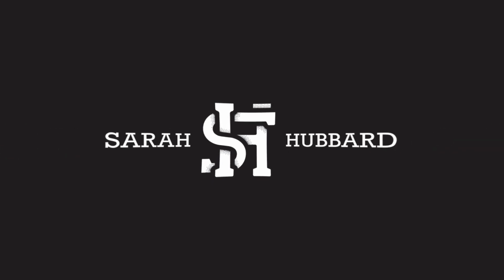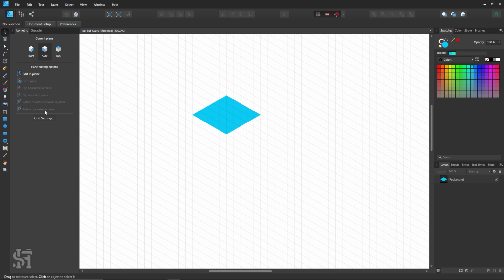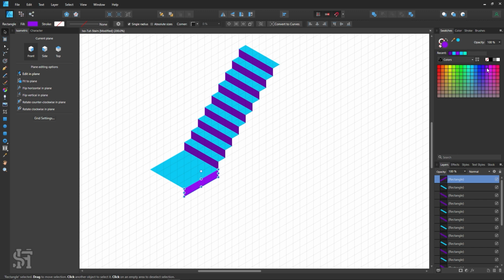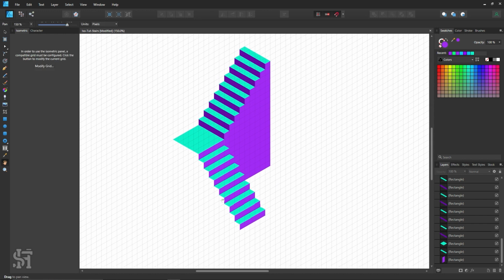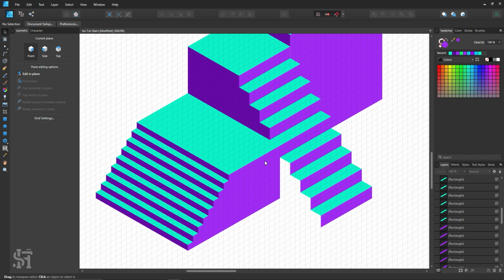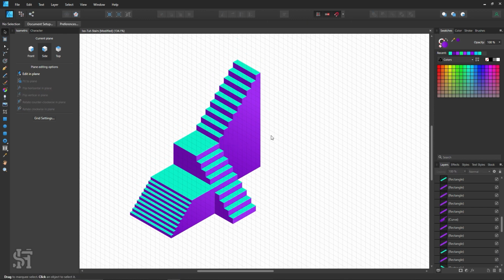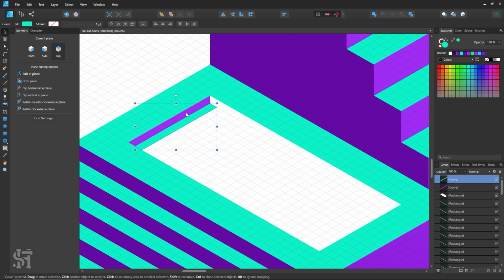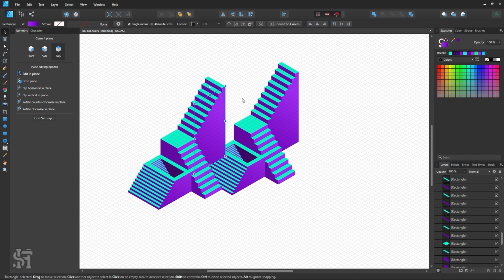How To Draw Isometric Stairs in Affinity Designer | Tutorial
Drawing stairs is a really fun part of isometric illustration so I thought I'd share my process for drawing stairs using the isometric tools and grid in Affinity Designer. It's a super simple process.

MUSIC FROM THE YOUTUBE MUSIC LIBRARY:

Satya_Yuga